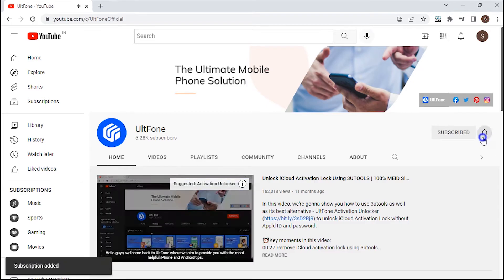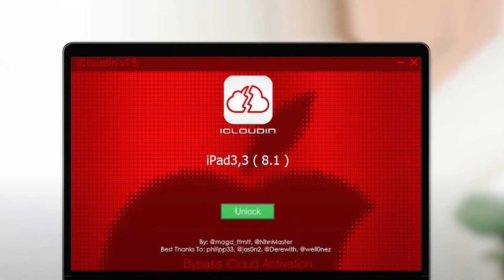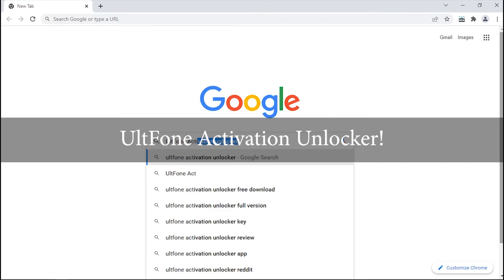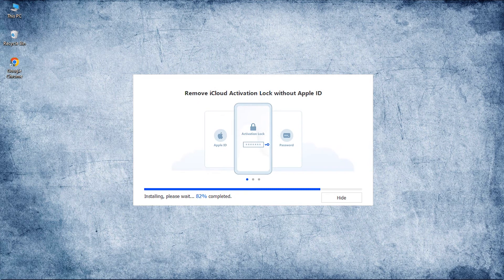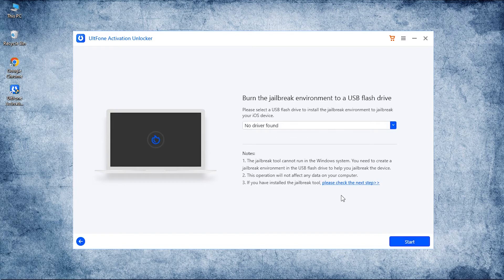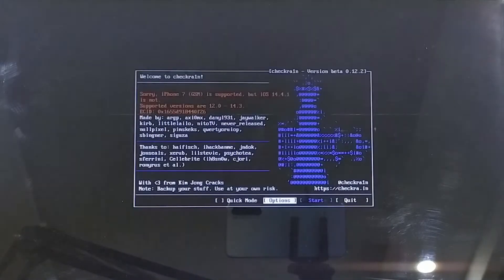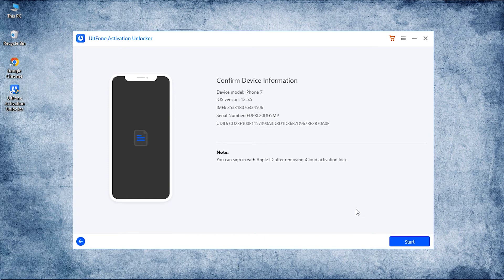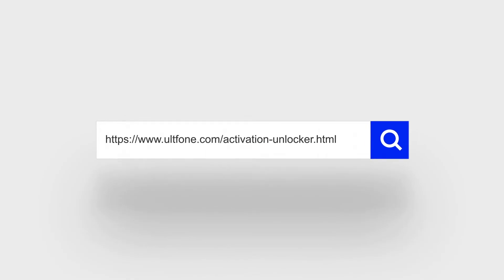iCloudin 2022 Review: Does iCloudin Bypass Activation Lock & A Best Alternative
💌This video will give you a full introduction about iCloudin, its pros and cons, whether it is safe/free or not, does iCloudin really work. Besides, it will also show you its better alternative

⚠Important notice:
2. UltFone Activation Unlock is only designed to help individual users who forgot their Apple ID or Apple ID password, commercial use is not permitted.
3. This tool is unable to obtain access to credentials, compromise personal data or cause serious harm to others. Do not try to violate YouTube community guidelines.
4. This tool will jailbreak your iOS device before removing iCloud Activation Lock or turning off Find My iPhone.
5. Once succeeded, you are unable to use the phone for the function of phone call, cellular and iCloud with your Apple ID. However, you can log in a new Apple ID through App Store in Settings and install Apps in App Store.
6. This tool currently only supports iOS devices with A7 to A11 Bionic running iOS 12 to iOS 14.
7. Restarting, updating and restoring the device to factory resettings after the removal will bring the device back to the Activation Lock screen.

📢Chapters:
00:43 iCloudin Pros
00:52 iCloudin Cons
01:30 iCloudin Alternative

Os Confiáveis Serviços Online Gratuitos de Remoção de Travas de Ativação do iCloud